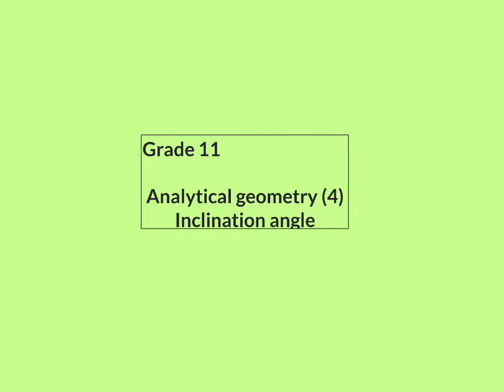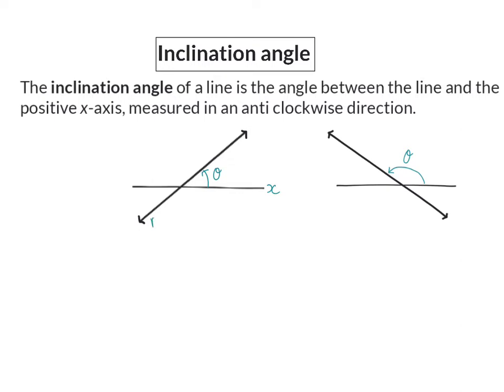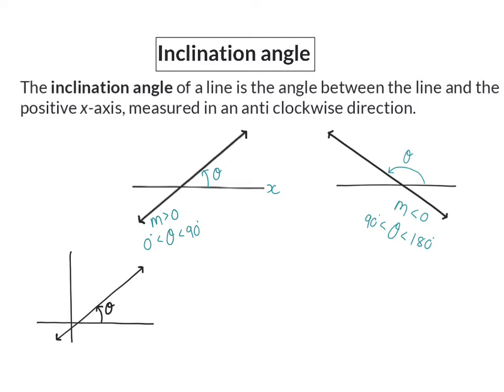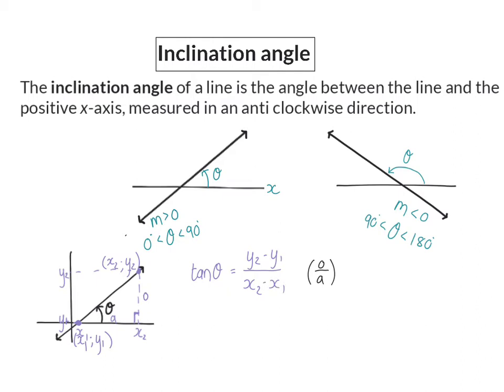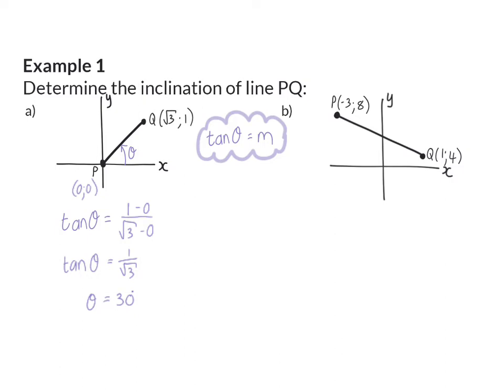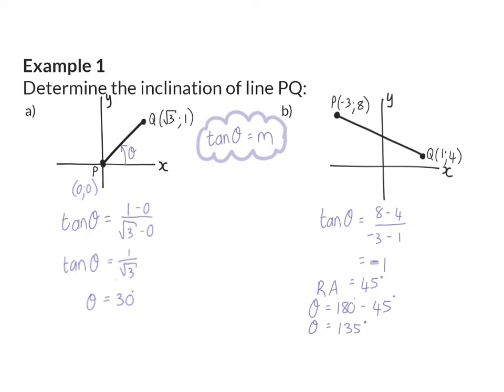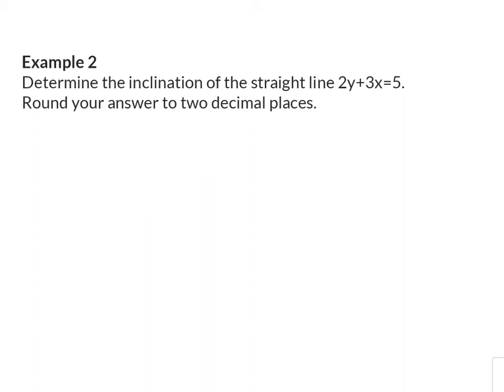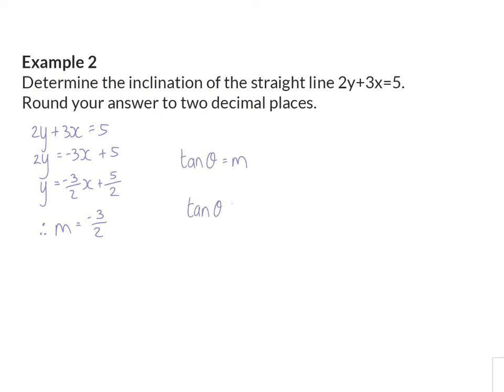04 Inclination angle